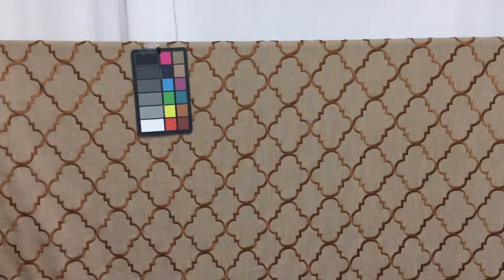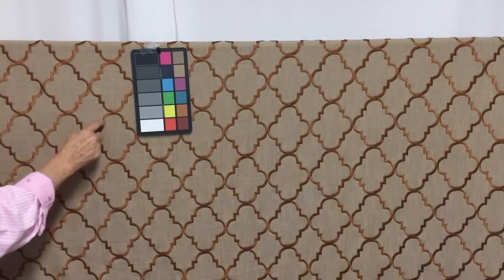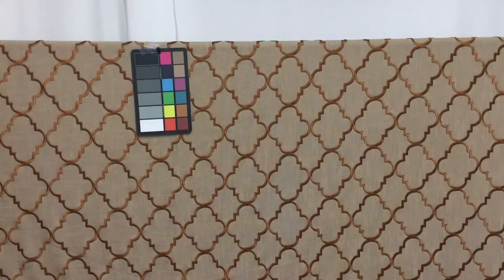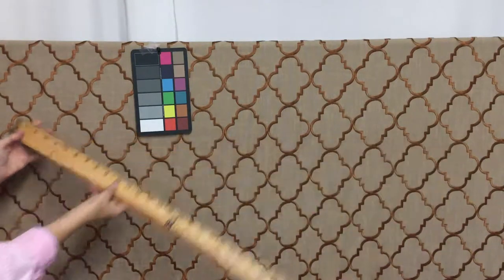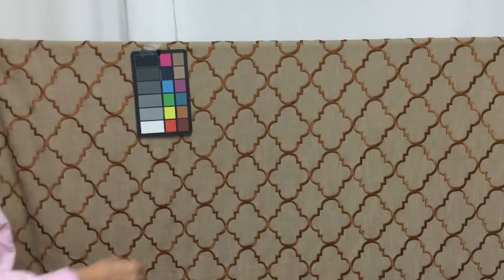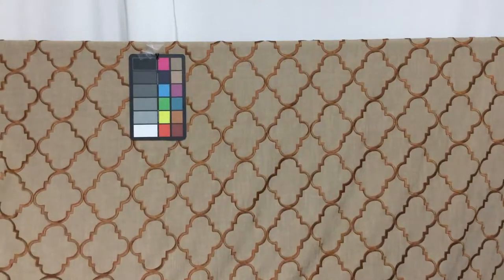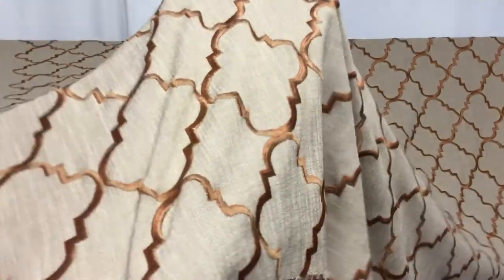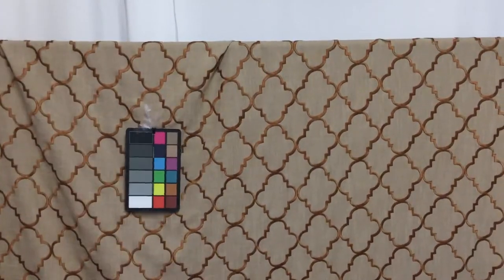Chinon in Spice Embroidered Upholstery / Heavy Drapery Fabric | 54" Wide | BTY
Chinon in Spice by Swavelle / Millcreek

This is a gorgeous embroidered fabric featuring a Moroccan tile design
in brown on a tan background.  This is a medium weight upholstery
fabric composed of 100% polyester with rayon embroidery.  It is
durable enough for use on furniture and would especially look great on
an antique sofa or wingback chair.  Use in a bedroom for a beautiful
duvet and curtains.  Other uses include throw pillows, tablecloths,
tote bags, purses, and more.  Check out the video below for a more
detailed look at this fabric.